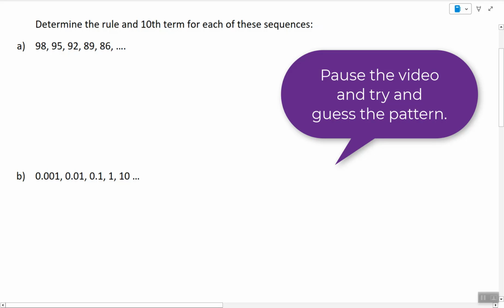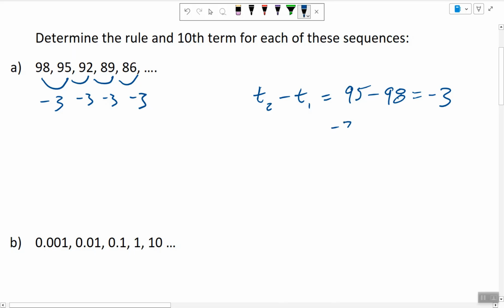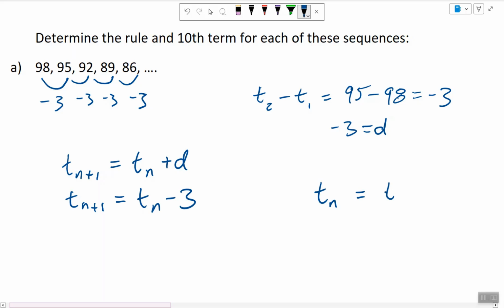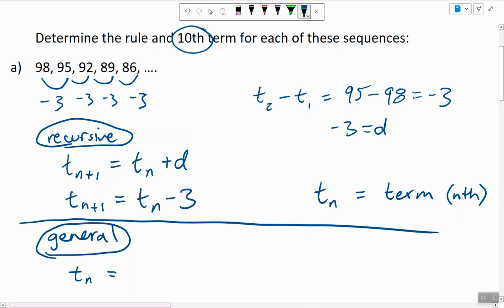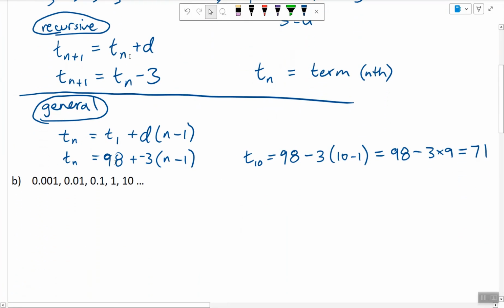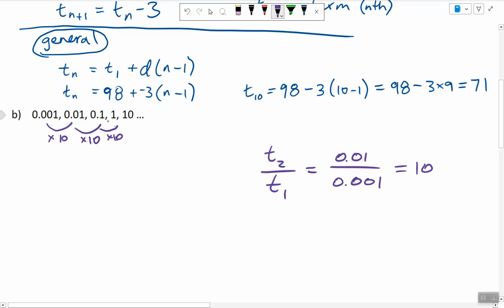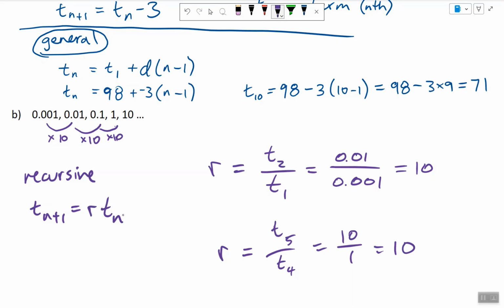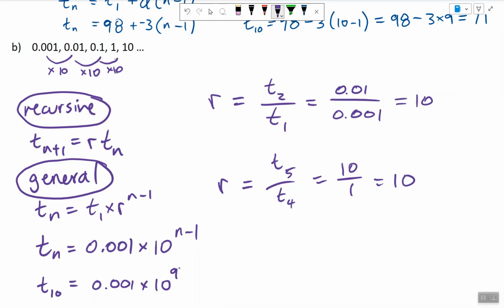Arithmetic and Geometric in One Video (Finding the 10th term)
Video is an intro to Arithmetic and Geometric Sequences.
Example a is Arithmetic at 0:00
Example b is Geometric at 2:26